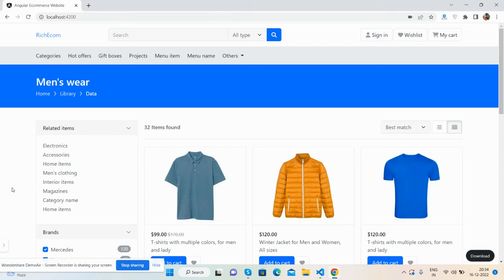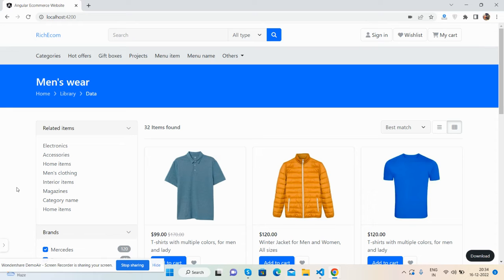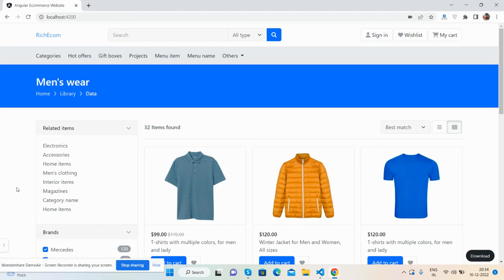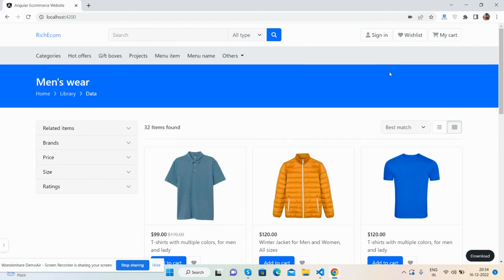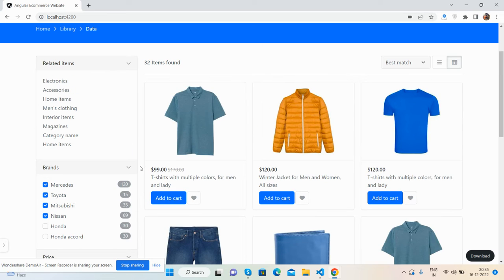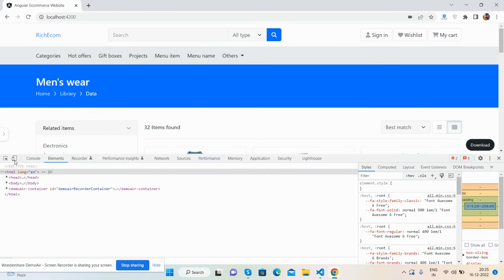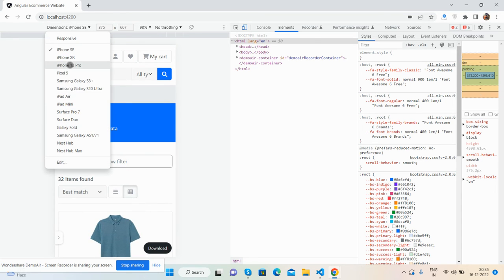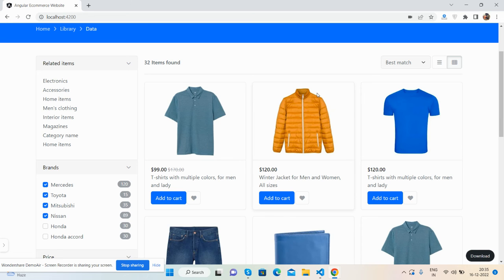Angular 15 Ecommerce Website Shop Page Template with Filters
Angular free ecommerce templates
Angular ecommerce website

Thanks